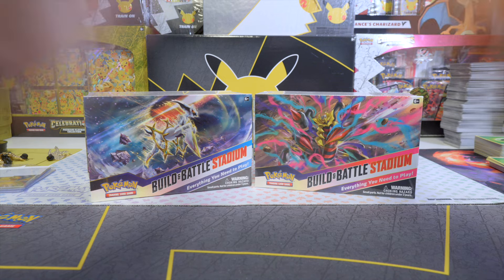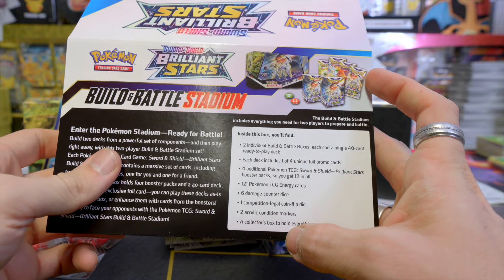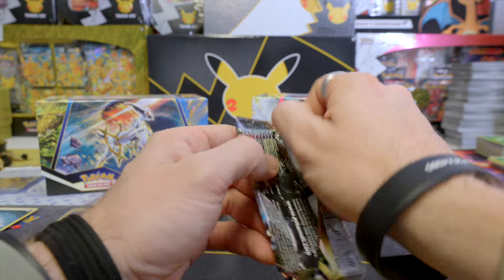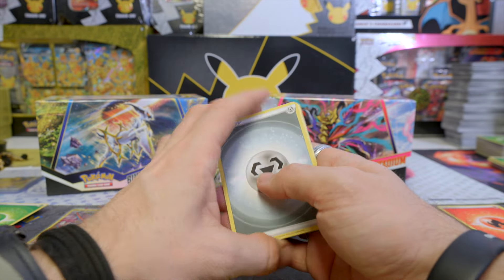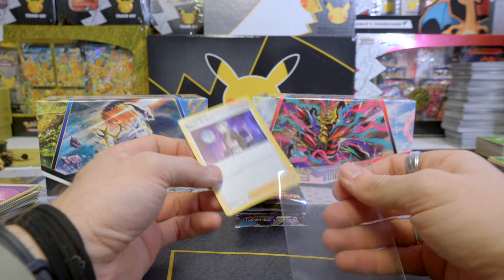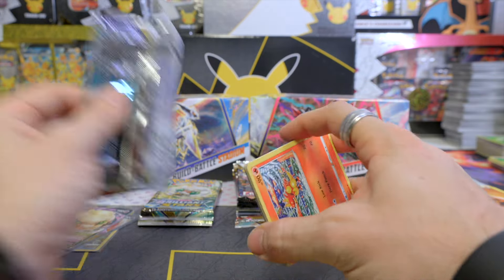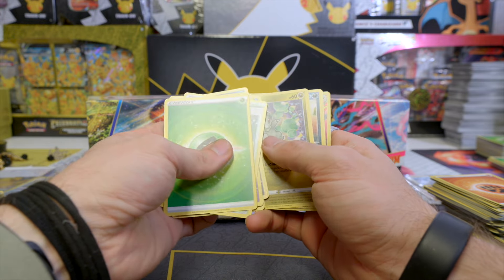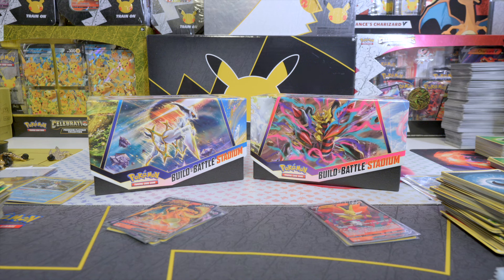WHICH HAS THE BETTER PULLS? BRILLIANT STARS VS LOST ORIGIN BATTLE STADIUM OPENING!